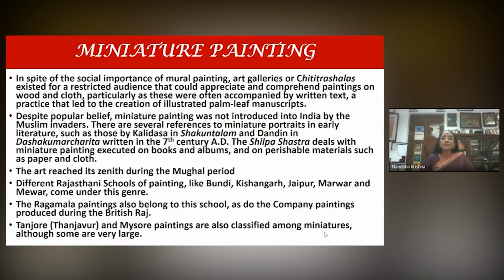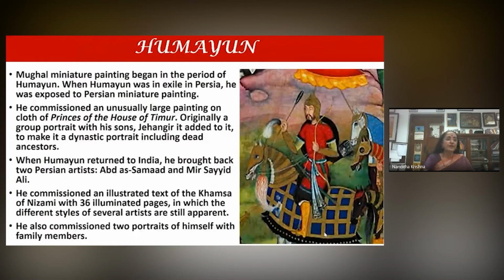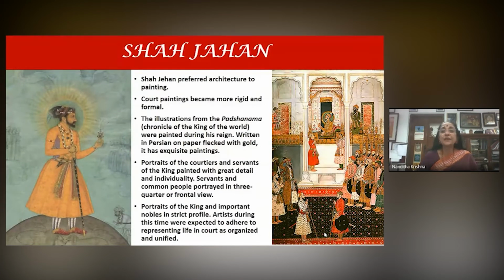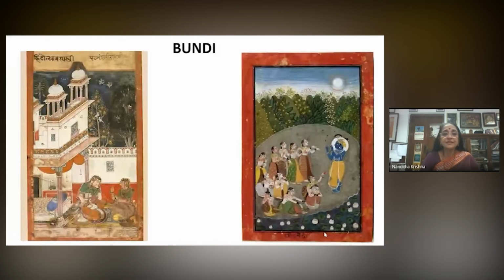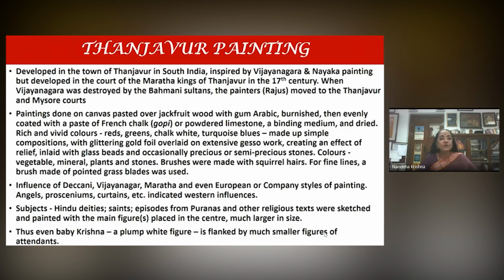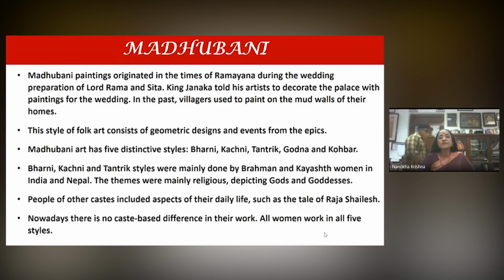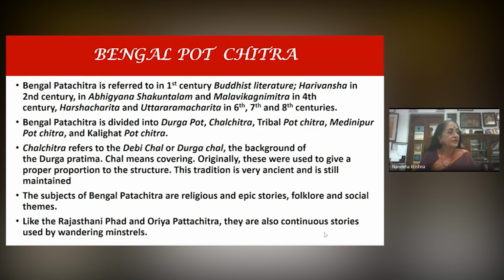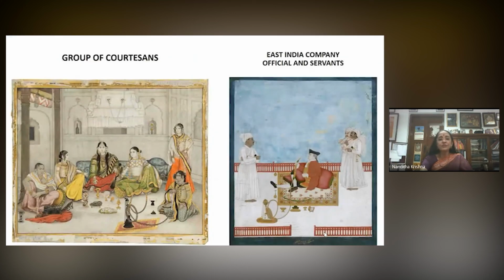16 | Colours of Expression: Indian Painting | Dr Nanditha Krishna | Part 2 | IKS 2021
About Speaker:

A historian, environmentalist and writer based in Chennai, Nanditha Krishna has a Ph. D. in Ancient Indian Culture from Bombay University, where she specialised in Indian art and religion and was also a Heras scholar. She established the C.P. Art Centre and Shakunthala Art Gallery in Chennai and the Shakunthala Jagannathan Museum of Folk Art in Kanchipuram, apart from several educational institutions, and is currently President of the C.P. Ramaswami Aiyar Foundation and Director of CPR Institute of Indological Research in Chennai. She was responsible for the revival of the painting traditions of the Kurumba tribes, pottery traditions of Kota women, and traditional drawing and painting in Mamallapuram; and for the introduction of Tamil folk art forms in schools. Dr Nanditha Krishna restored the Varahishwara Temple in Damal and a 450-year-old building in Kanchipuram. In 1990, she was deputed to the Archaeological Survey of India’s restoration of Angkor Wat in Cambodia, and has researched the Khmer temples and reported on the restoration process. She has also been documenting India’s ecological heritage traditions.Dr Nanditha Krishna is the author of 23 books on Indian art, culture, religion and the environment, including Life Lessons from Mahavira; Life Lessons from Adi Shankara (Aleph); The Book of Avatars and Divinities, The Book of Demons, Hinduism and Nature, Sacred Plants of India, and Sacred Animals of India (Penguin); Paintings of the Varadaraja Perumal Temple (CPR Publications); Madras Then, Chennai Now (Roli); Book of Vishnu and Balaji Venkateshwara and Ganesha (Vakils);  Painted Manuscripts of the Sarasvati  Mahal Library (Govt. of Tamilnadu); Mahabalipuram: The Ganga Comes to Tamil Nadu and The Arts and Crafts of Tamilnadu (Mapin); and The Art and Iconography of Vishnu-Narayana (Taraporevala), among others, besides several research papers and numerous popular articles. She is the winner of several awards including Nari Shakti Puraskar, Stree Ratna and Outstanding Woman of Asia.

Abstracts of the lectures:

Colours of Expression – Indian Painting

Indian artists expressed themselves through sculpture, architecture and painting. Whereas the first two required a greater degree of skill, painting did not always require expertise. From the Bhimbetka paintings of early hunter-gatherers to the colourful statements of rural folk art to the sophistication of Ajanta, paintings were a celebration of the world and an expression of the message the artist wished to record and convey.

In India, there was no separation of the arts: the creator of the temple had to be a mathematician, architect, sculptor and painter. Using natural vegetable colours, the painter achieved unbelievable degrees of sophistication. What is interesting is the inherent unity of styles and messages, from the decoration of Gandharan images to the depiction of the Buddha’s life in Ajanta to the magnificence of Shiva’s avataras in Thanjavur. They were not hesitant to incorporate stylistic influences and religious messages, whether it was from folk art or from abroad. The paintings also give us glimpses of the lives people led, whether it was the harvest dance or court life or the rigours of the kitchen. My two lectures will cover the wide canvas of Indian painting which was an essential part of Indian life and yet has not been sufficiently appreciated.